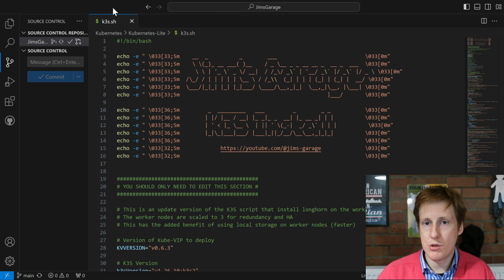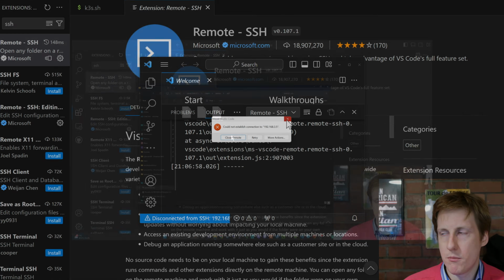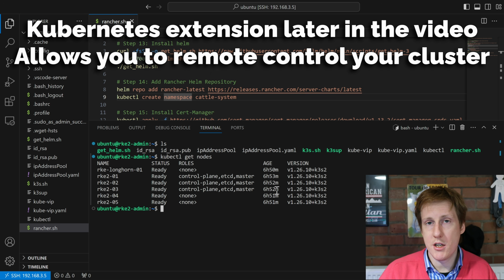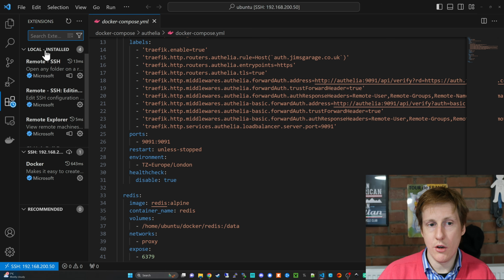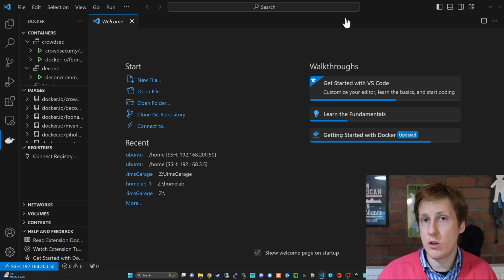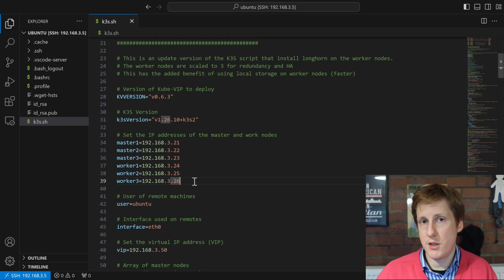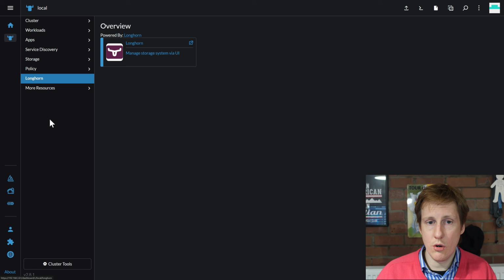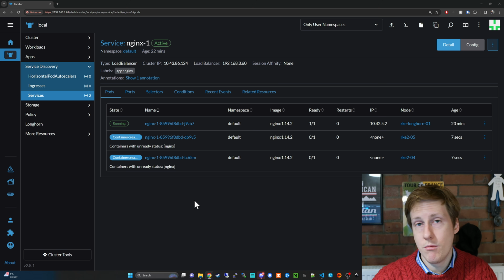Manage Docker & Kubernetes Remotely with VS Code!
VS Code can be used to connect to remote machines over SSH. Moreover, with extensions you can actively manage Docker and Kubernetes clusters, providing granular control over deployments, and providing all of the conveniences and power of a full IDE to edit config files.

00:00 - Overview of VS Code
01:10 - Remote Management Over SSH (Certs & Passwords)
09:35 - Docker Plugin
13:30 - K3S Script Overview
18:42 - Kubernetes Plugin
20:47 - Outro